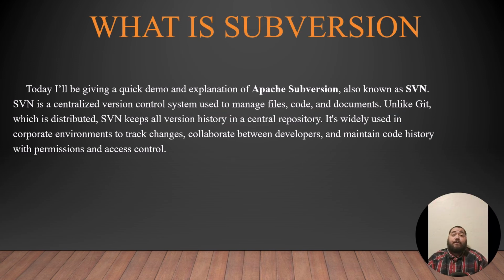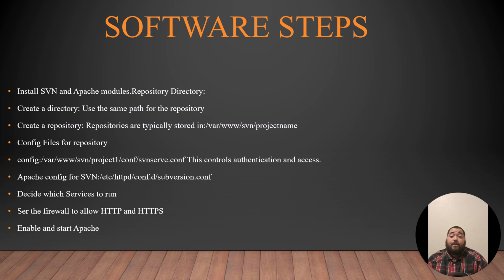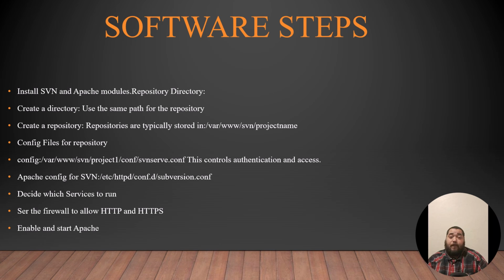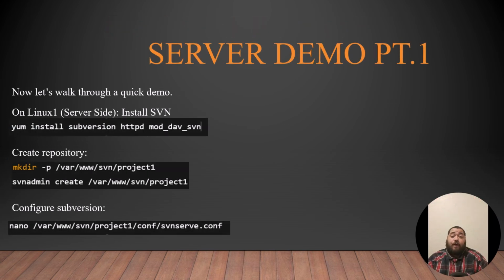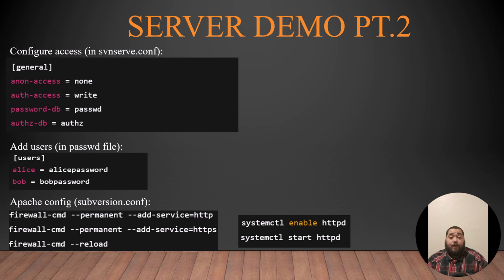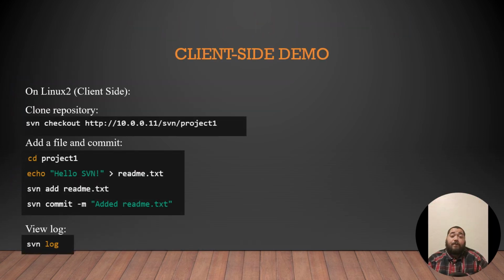MS CS 288 Presentaion1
Presentation one I choose the topic Subversion